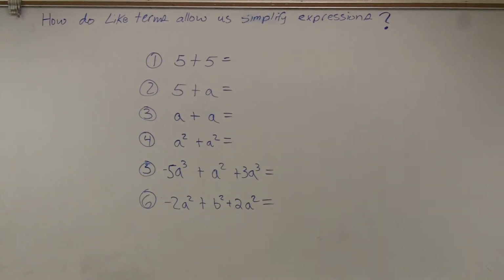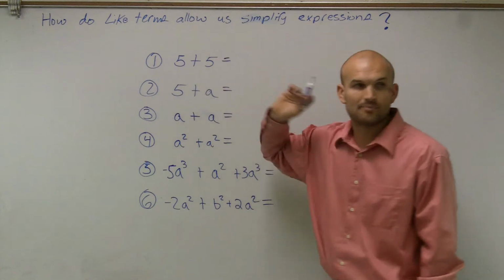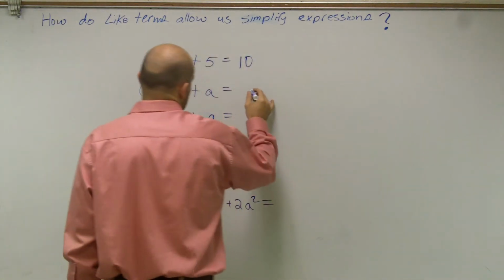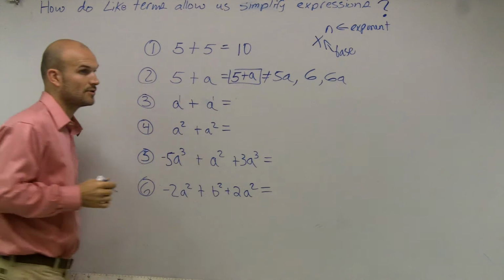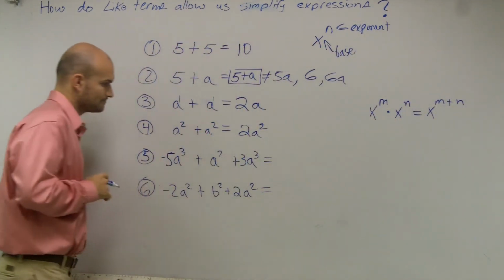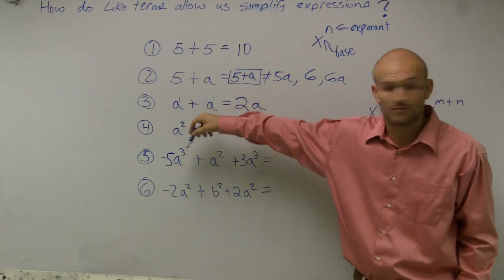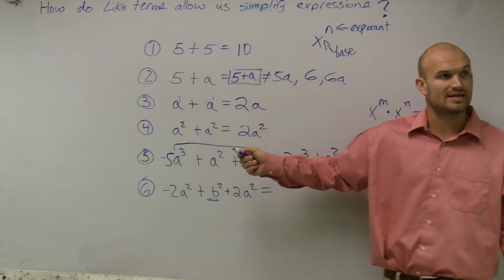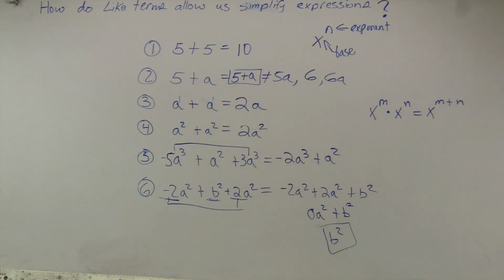How do like terms allow us to simplify expressions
👉 Learn how to add and subtract polynomials by combining like terms. Identifying like terms allows us to combine terms.  Like terms are when terms share the same base and power for each variable.  When you have like terms you simply apply the operation in this case addition or subtraction to the coefficients.  The coefficients of each term are the numbers multiplied to the variables.